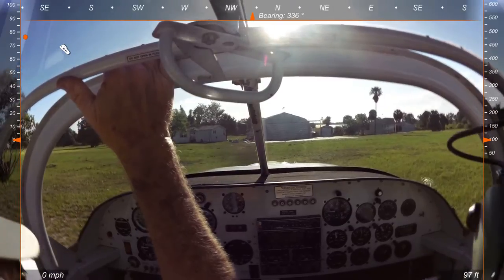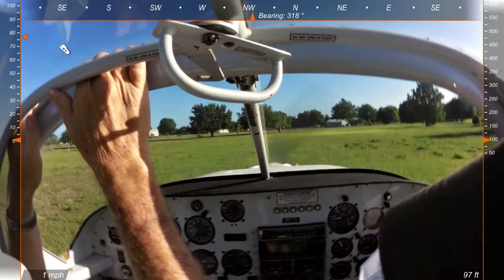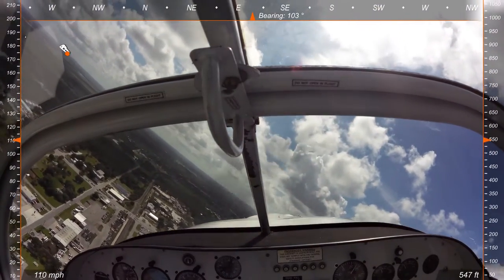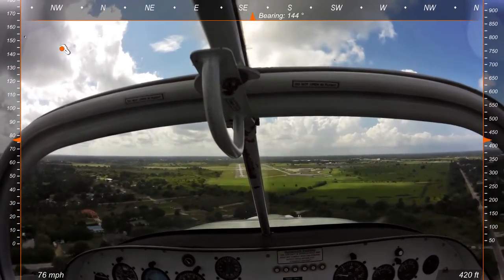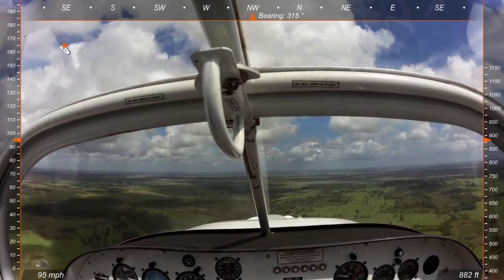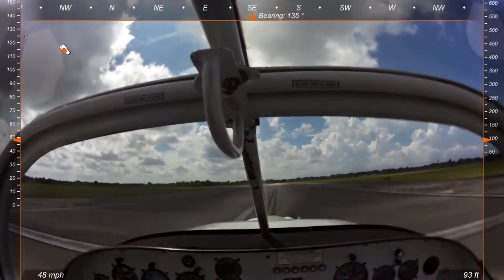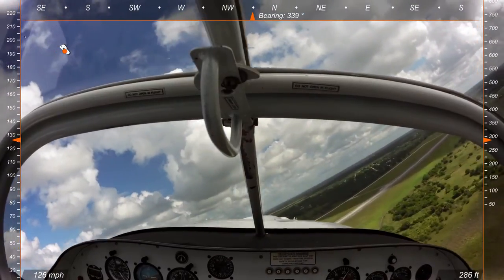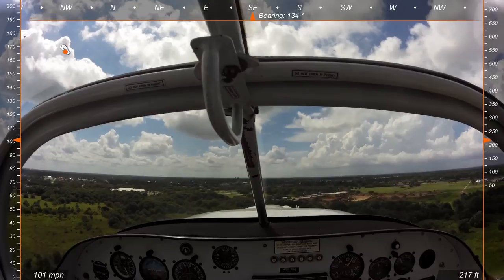RV Transition Training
My RV-8A Transition Training using an RV-6A Aircraft.  The training was conducted by the very capable RV Transition Trainer Jan Bussell primarily at Ocheechobee Airport